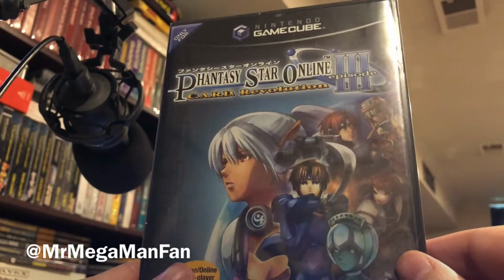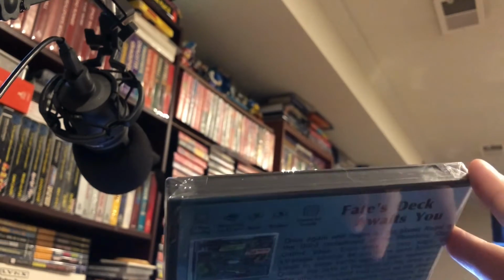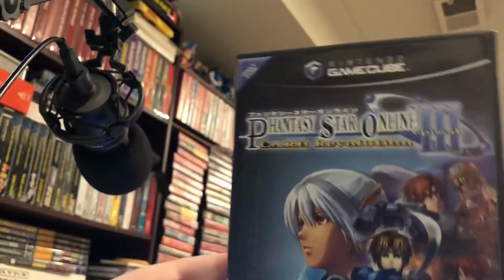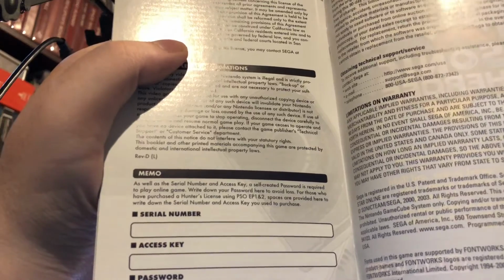Breaking the Seal: Phantasy Star Online Episode III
Welcome to another edition of Breaking the Seal from Mistah MegaManFan! I had two options when it came to Phantasy Star Online Episode III: C.A.R.D. Revolution -- I could buy a used copy in rough shape for $50, or I could buy a sealed unopened copy for $37. I think you already know where this is going. Since the eBay seller I got this from had multiple copies, those of you who want one sealed can presumably still get one, but for me I'm more than happy to break the seal and play it since the used one I would have paid more for had been unsealed long ago. The PSO servers went down in 2007, but there are reportedly private servers that you can connect to, though I'm not sure it's worth the hassle in 2021 to find my broadband adapter, hook it up and try to connect to one. Thankfully there's an offline story mode to keep me entertained.